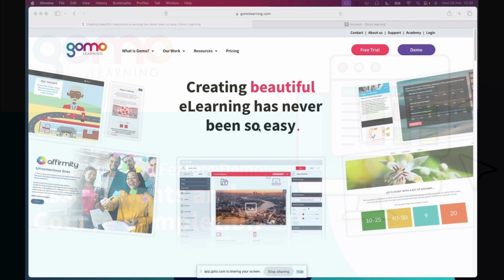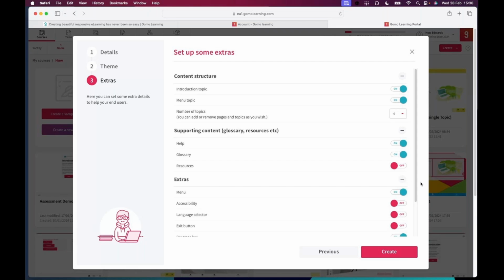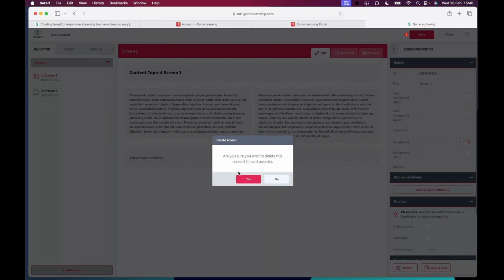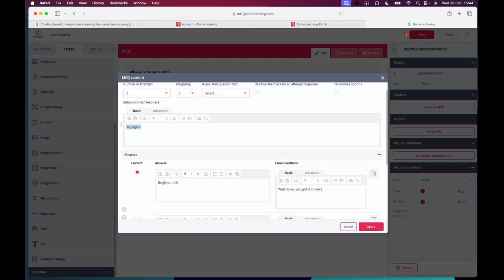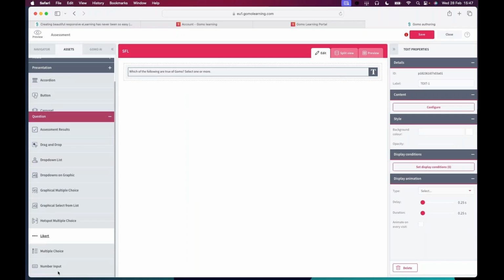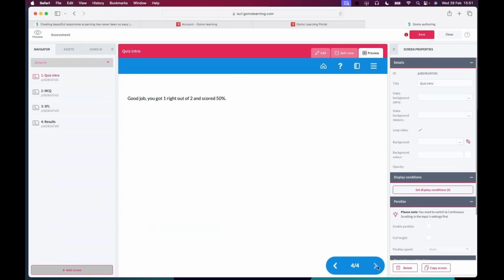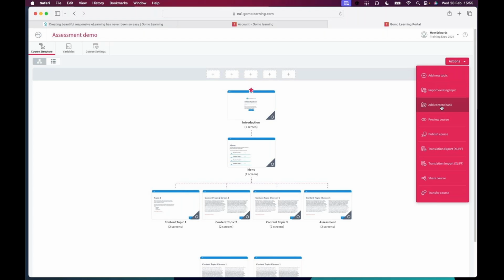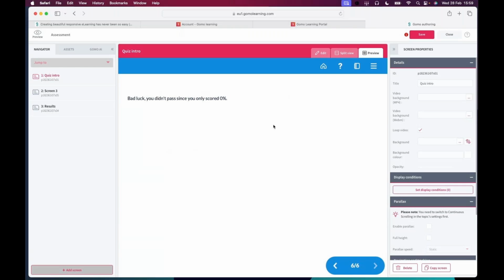Gomo Authoring Feature Demo: Assessments and Course Completion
Watch this feature demo to learn how Gomo can help you create secure and effective course assessments using question banks and randomization.

Ensuring the integrity of your course assessments is crucial to maintaining accurate evaluations. In this demo, we’ll show you how Gomo’s tools can help reduce the risk of cheating while keeping assessments engaging and reliable.

You'll learn:
- How to add questions to a Gomo course
- How to turn a set of questions into a comprehensive assessment
- How to use question banks in your assessments
- How to randomize questions to create fair and secure evaluations

Watch now to see how Gomo makes assessments engaging, effective, and secure!